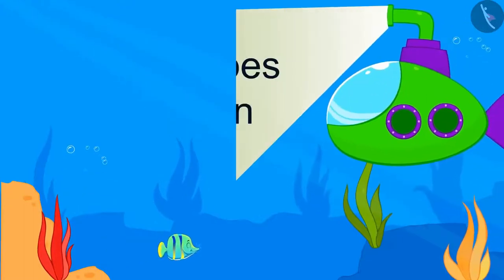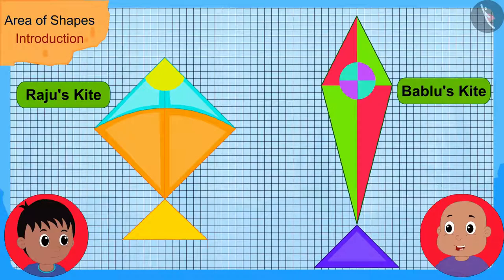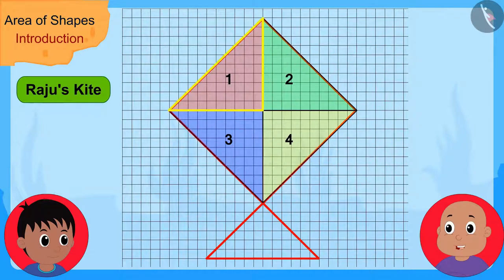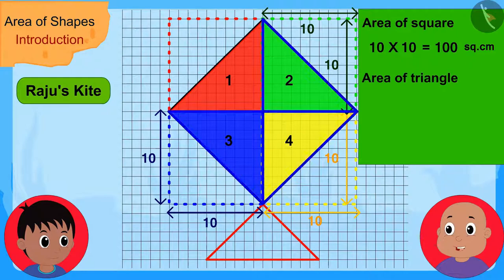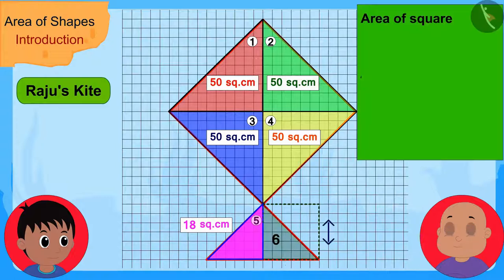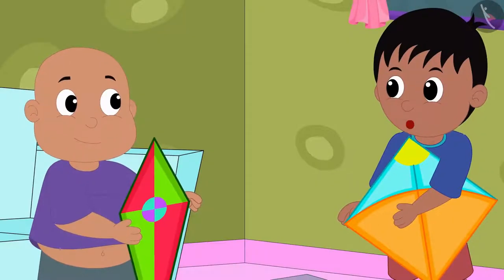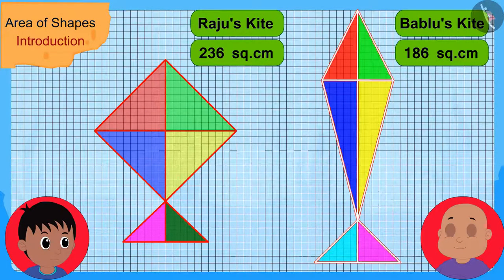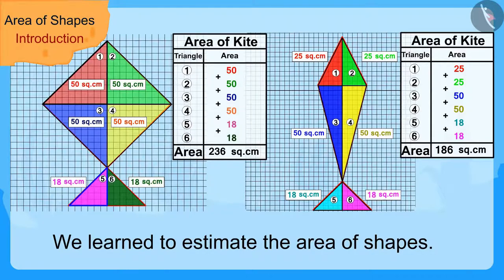Area of shapes: Part- 1 | Part 1/2 | English | Class 5